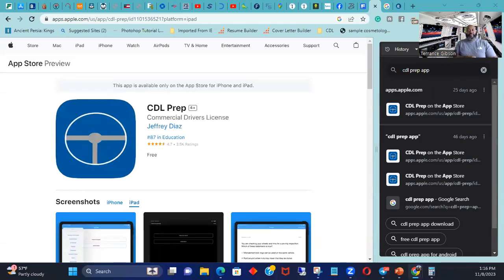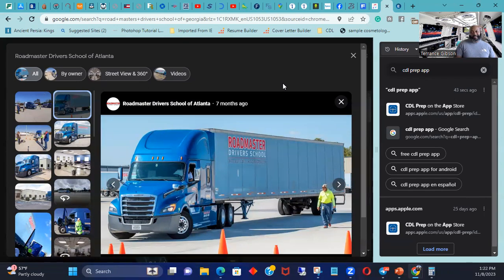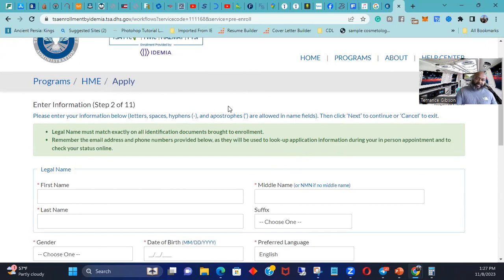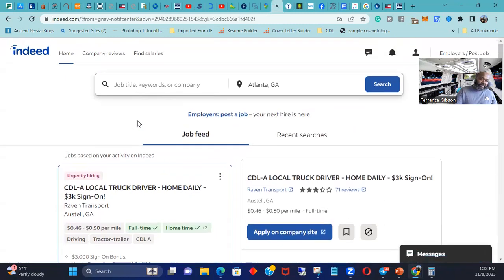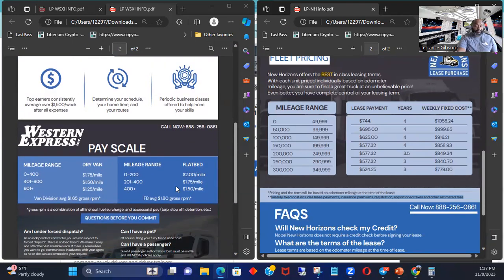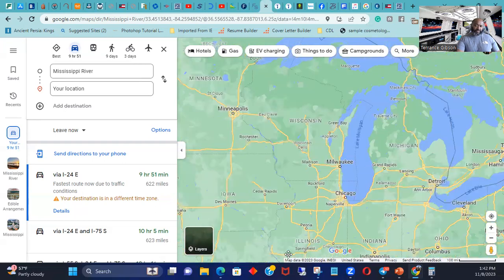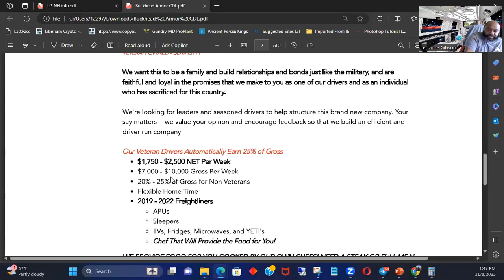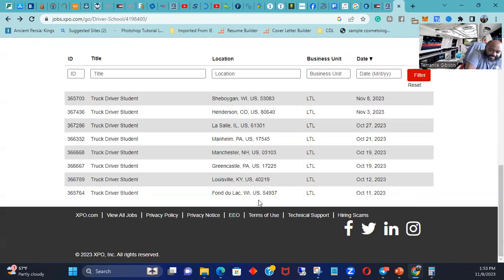How to Get Your Class A CDL and Endorsements |Hazmat |Tanker |Doubles Triples |Twic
Class A CDL Hazmat Tanker Doubles Triples Twic
Starting My CDL Class A Journey   |CDL PREP APP Overview  |Passed CDL Permit Test First Time